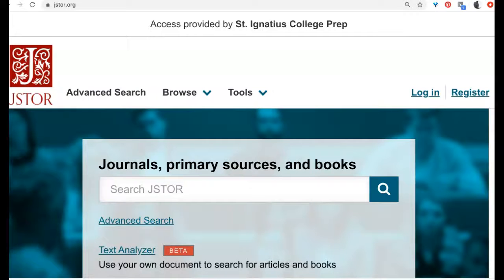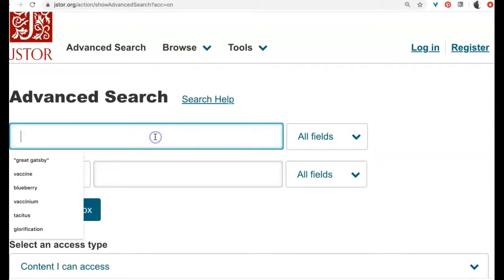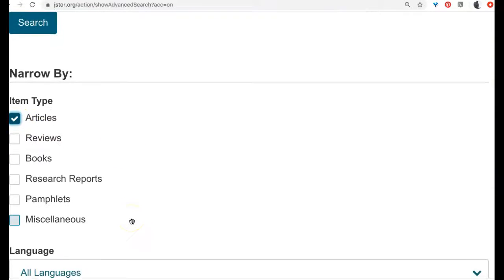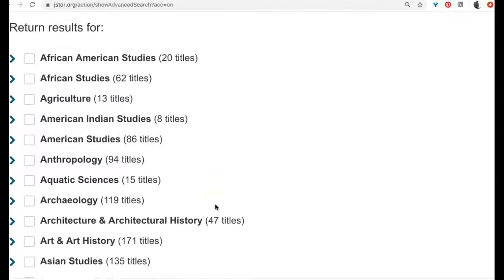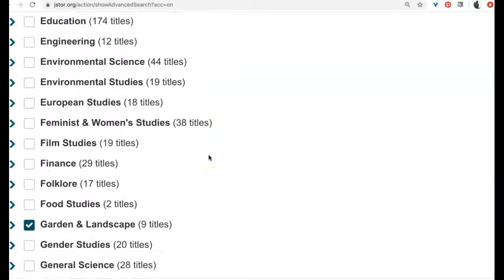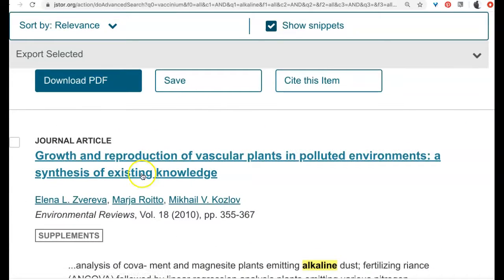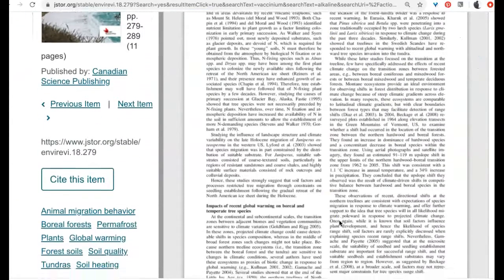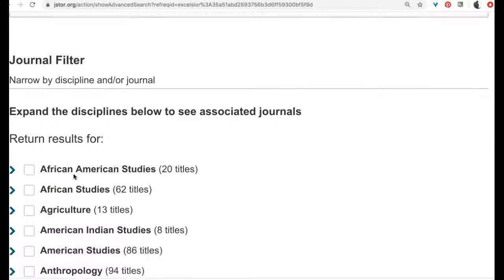Searching JSTOR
Quick video demonstrating a JSTOR search.